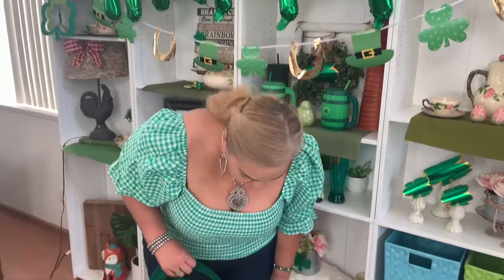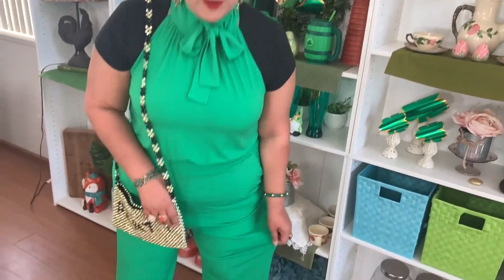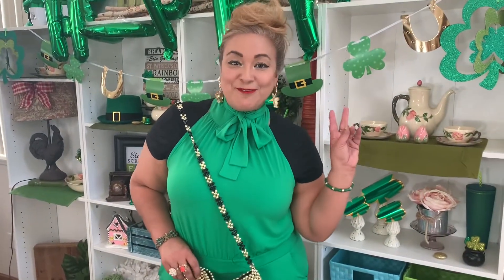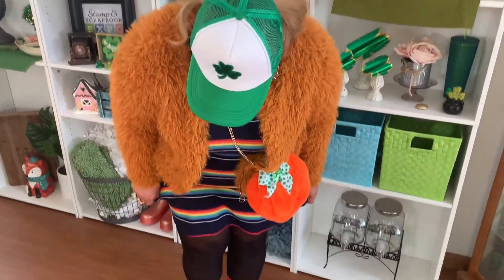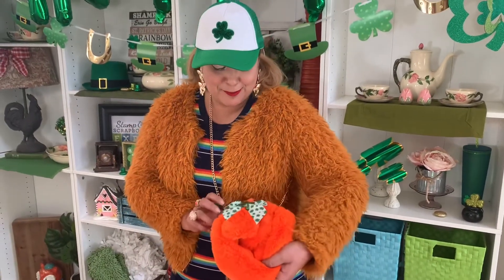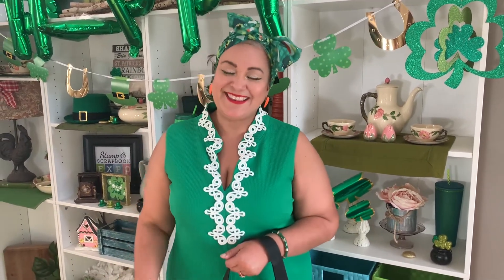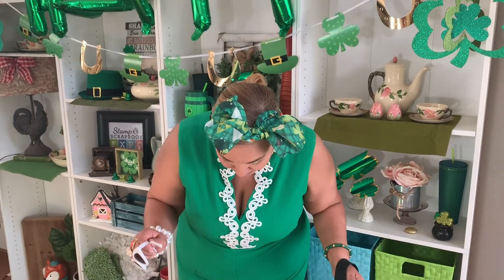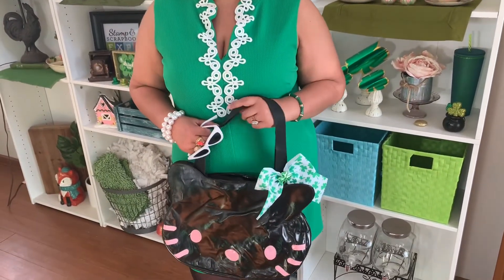Fashion Tuesday// St. Patrick’s Outfit Ideas ☘️🌈🤩🇮🇪